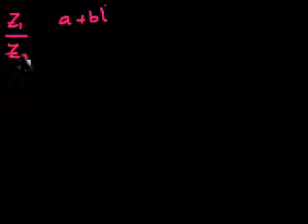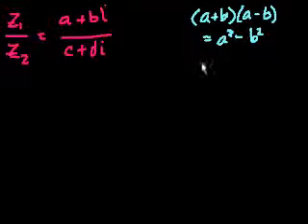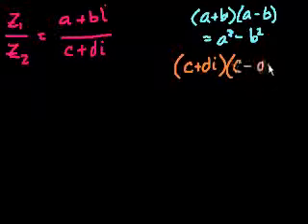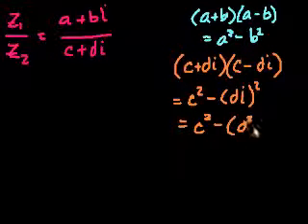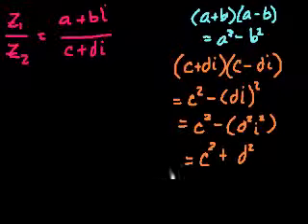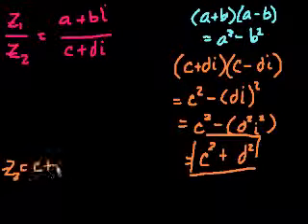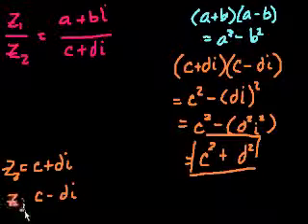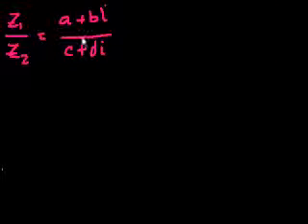Complex Numbers part 2) grade 9 to 10